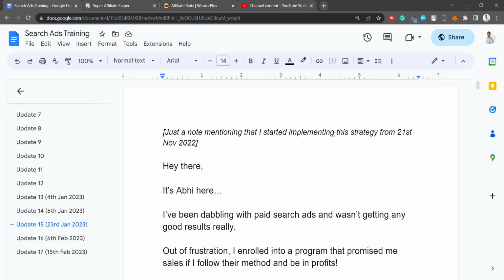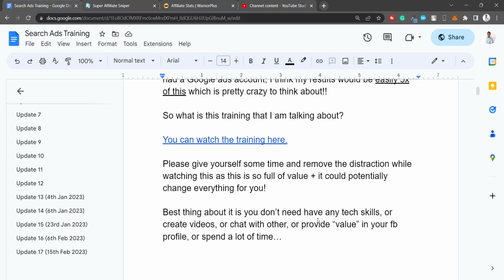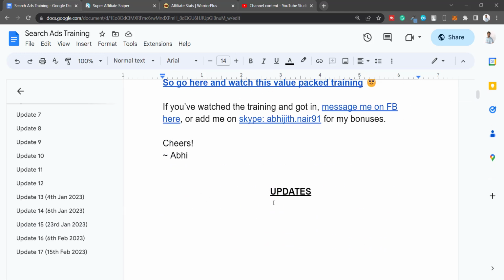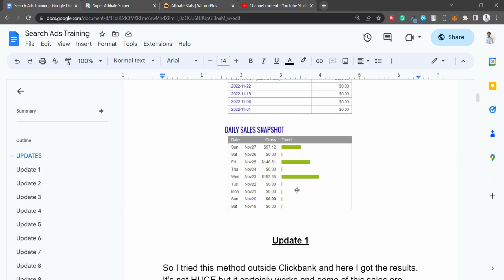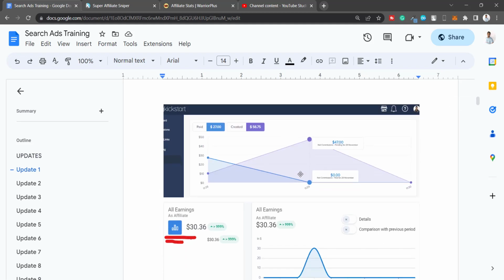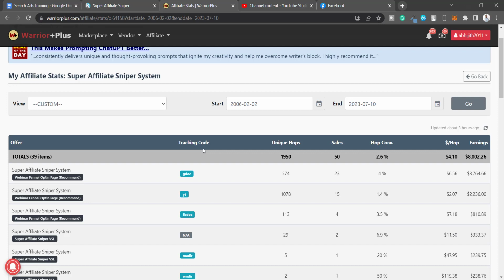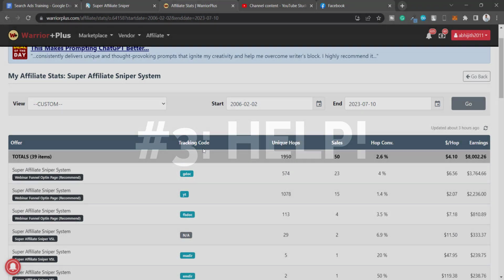How I Made 💸 $8002.26 Using These 3 SIMPLE STEPS With Warriorplus Affiliate Marketing (Revealed) ✨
This video talks about how I made $8002.26 with Warriorplus Affiliate Marketing. Well, you can do this with any network (Clickbank, Warriorplus, Jvzoo, etc.), any product, any strategy, and any niche.

Remember one thing:

"Results Brings Results"

and also the 3 simple steps that I talked about in the video. If you do it right, you ARE going to make some money instead of mindlessly wandering around and purchasing crap affiliate marketing products.

Let me know if you have any questions at all :)